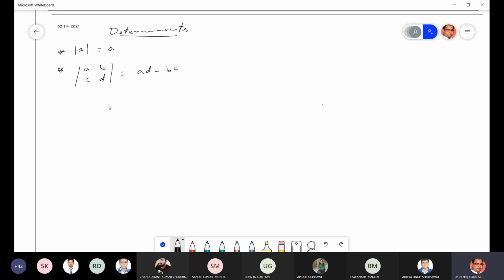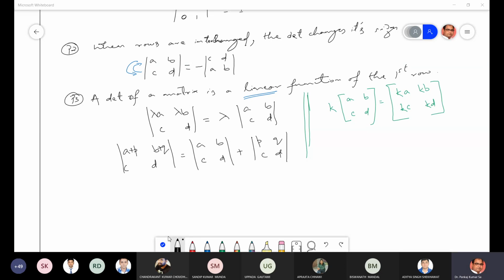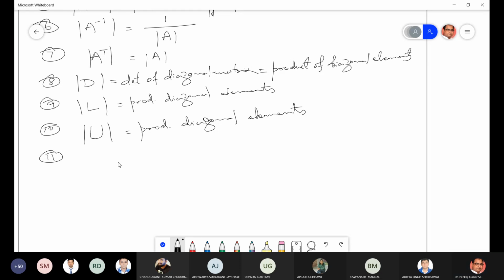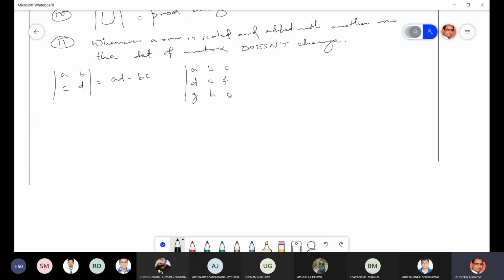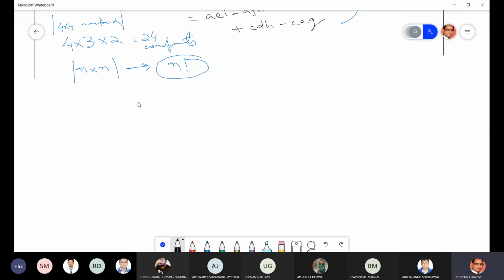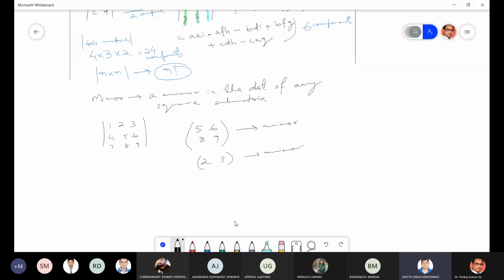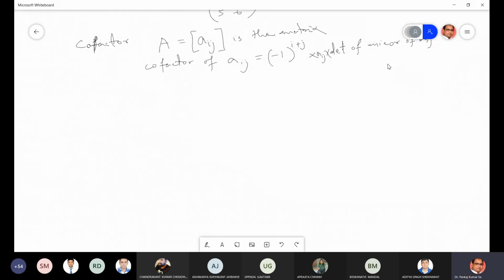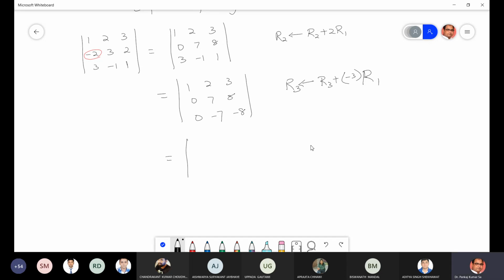Lecture 13 2nd Feb 2021